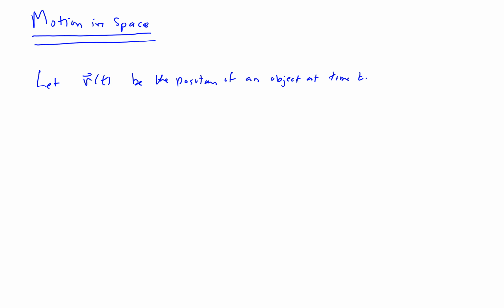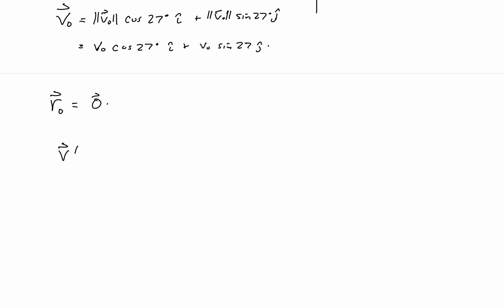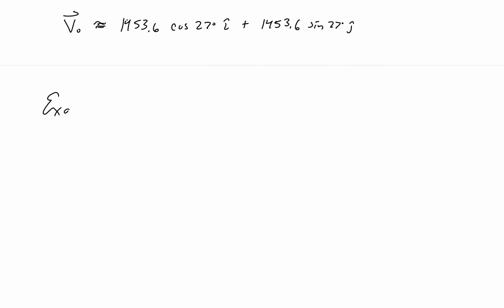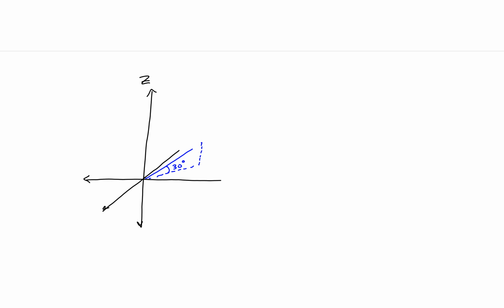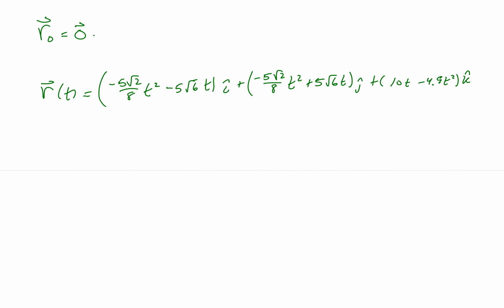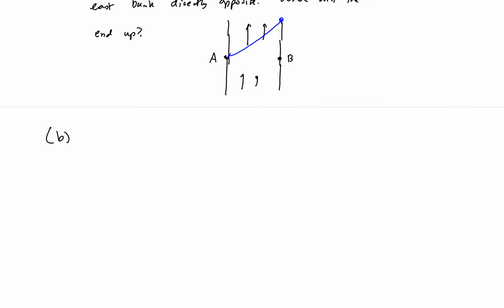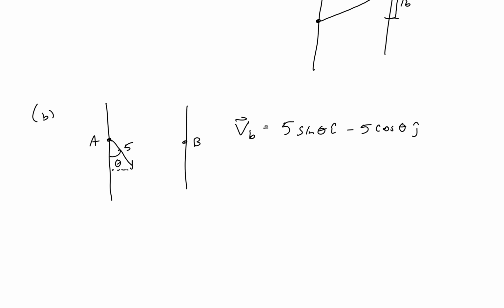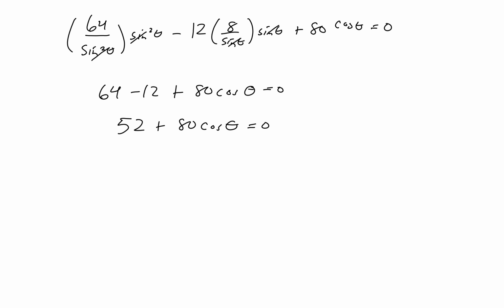Motion in Space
Multivariable calculus lecture on motion in space using vector-valued functions to represent position, velocity, and acceleration.  This is typically an extra video for my class for students that are interested.